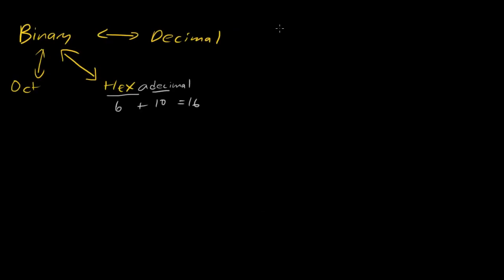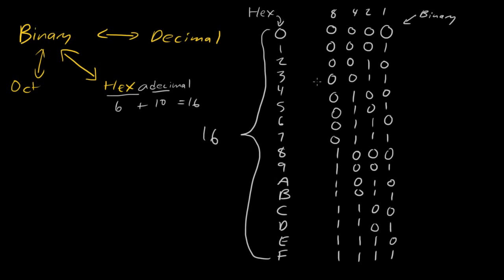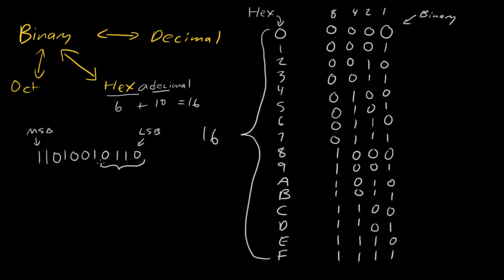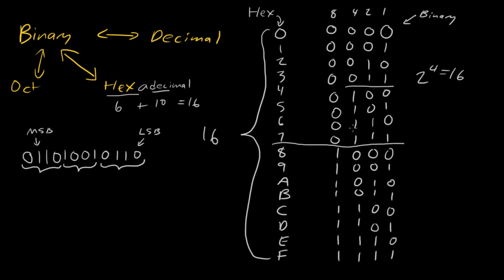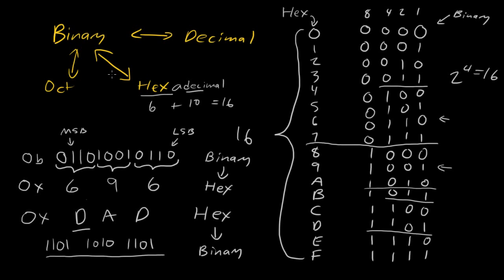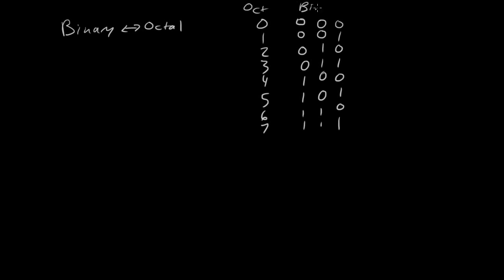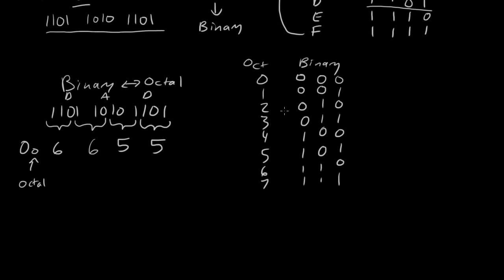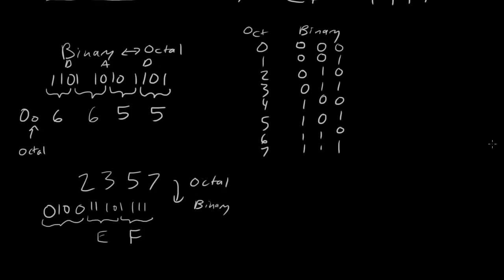Binary, Hexadecimal, Octal conversion